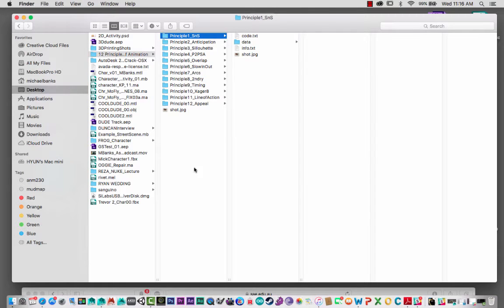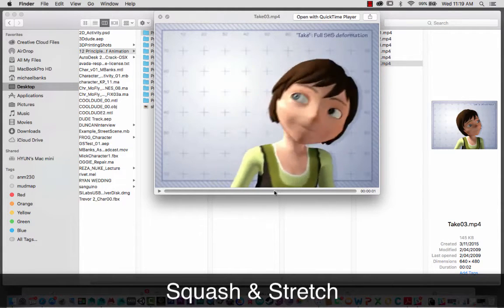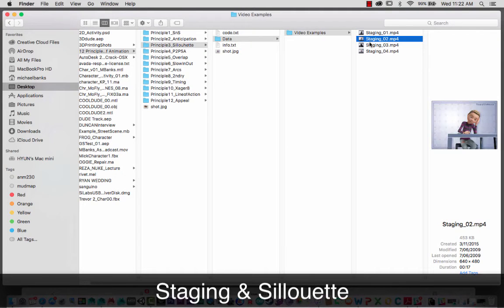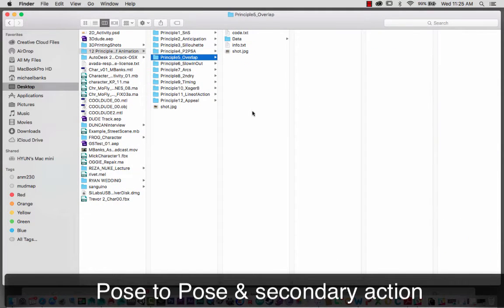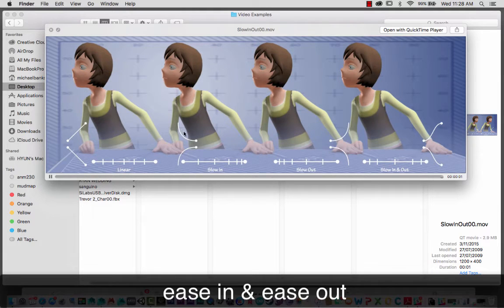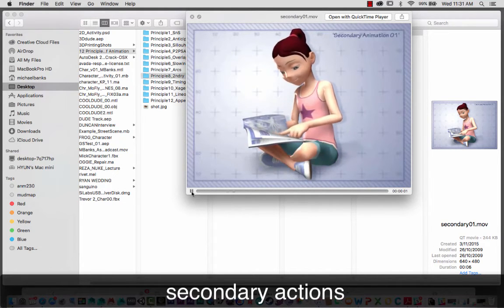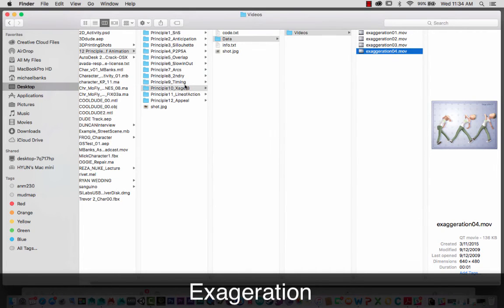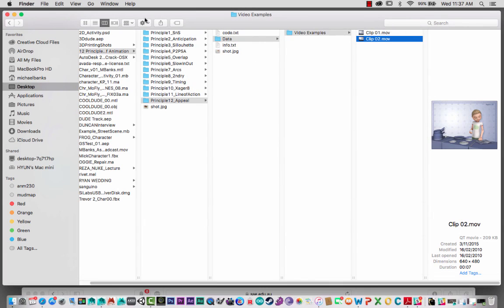12 Principles of Animation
Let's take a look at The 12 Principles of Animation